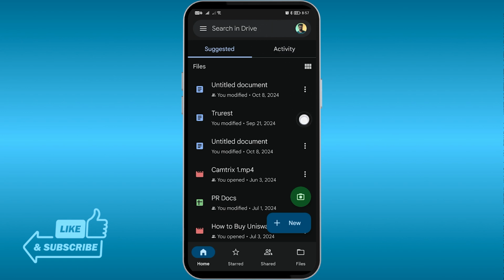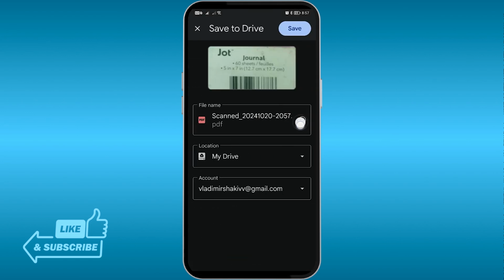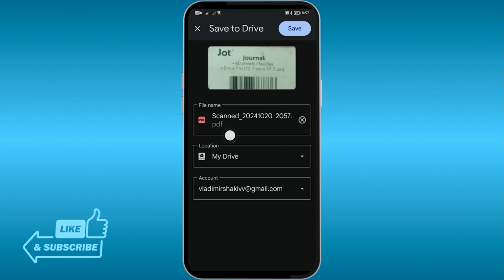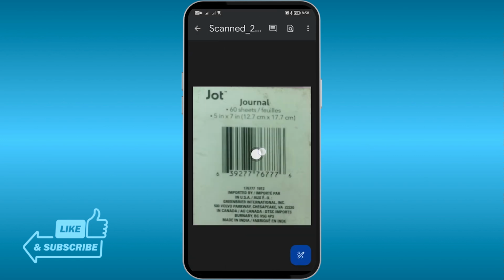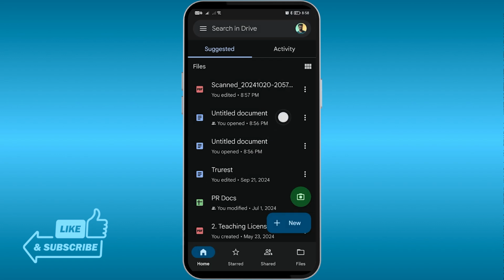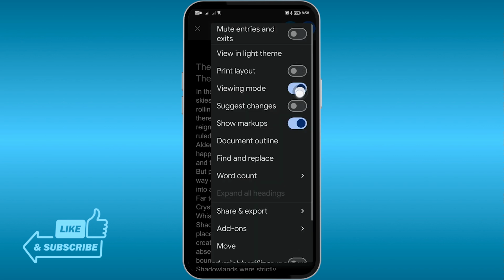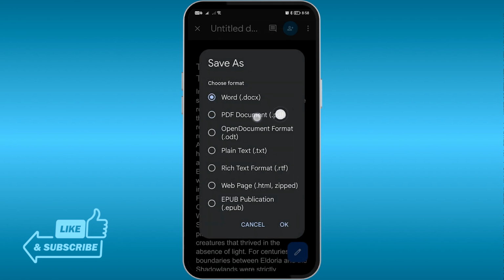How To Make PDF File In Mobile (Full Guide)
In this video, you'll learn how to create a PDF file using your mobile device. Whether you're using an Android or iPhone, I will guide you through simple, step-by-step instructions to convert images, documents, or even scanned files into PDFs effortlessly.